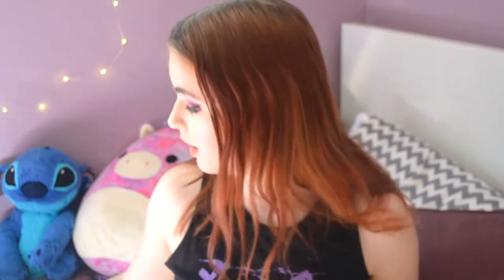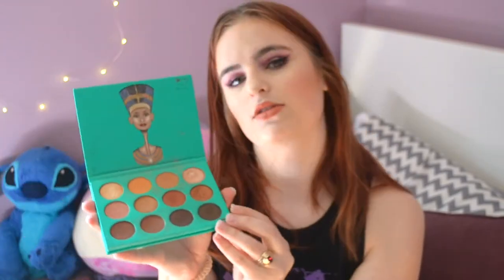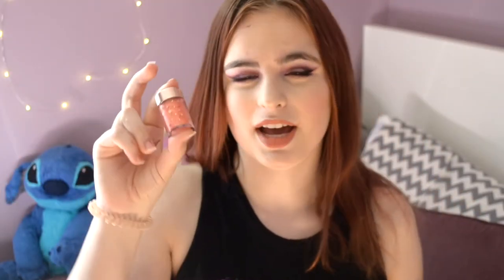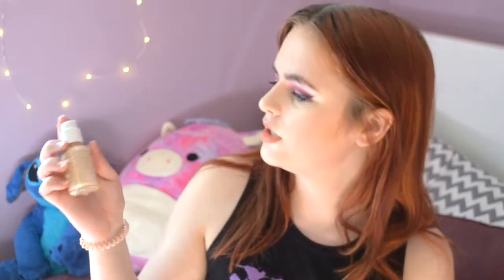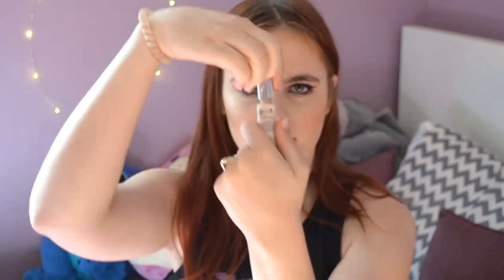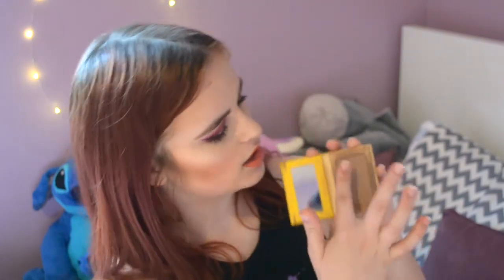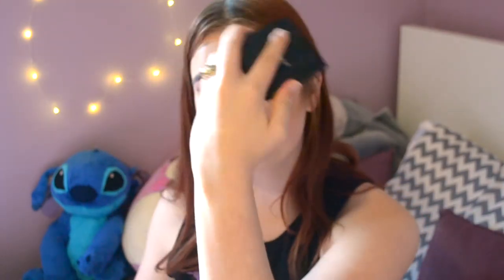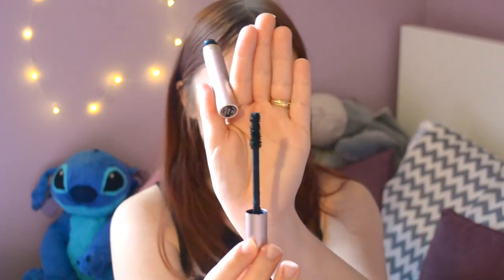Favorite Makeup UNDER $20! || Meena Katherine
Hey everyone! I love watching these types of videos so I decided to make one of my own! Hopefully you'll enjoy this video! Sit back with a nice cup of tea and a candle lit and watch me gush about my favorite makeup under $20.

Essence Follow Your Dreams
Juvia's Place Nubian
NYX Epic Ink Liner
NYX Vivid Brights Liner
Ulta Poreless Primer
Loreal True Match
Revlon Candid Foundation
Loreal Infallible Fresh Wear
e.l.f. Flawless Finish Foundation
Ulta Youthful Glow Concealer
Revlon Candid Concealer
Colourpop No Filter Concealer
e.l.f. Camo Concealer
Physician's Formula Healthy Powder
Wet n Wild Color Icon Bronzer
Burts Bees Toasted Cinnamon
Burts Bees Shy Pink
Morphe Extra Highlighter
Essence Lash Princess Mascara
Loreal Voluminous Lash Paradise Mascara
Morphe Cream Lipstick

Let me know what else you'd love to see from me!